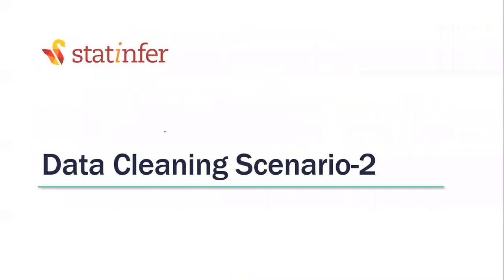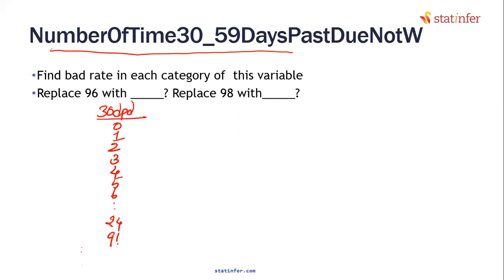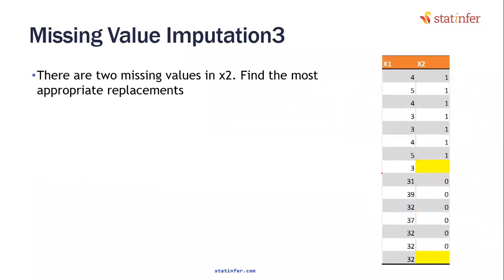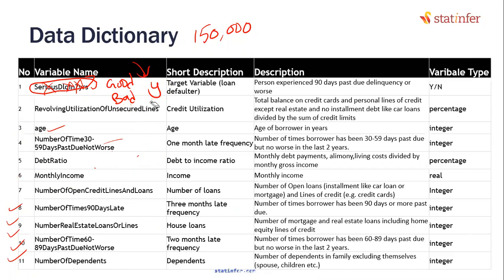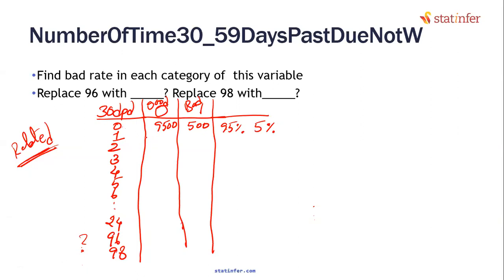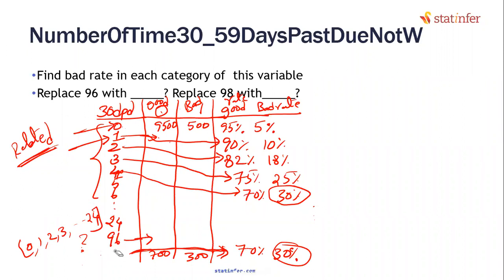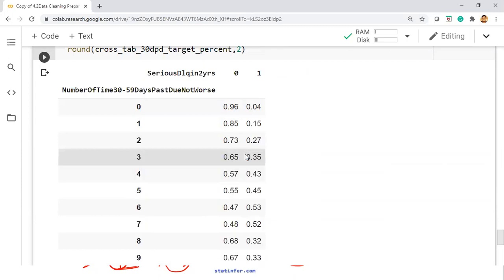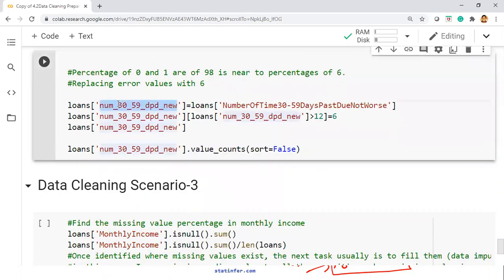Video 9/12 –Data Cleaning using target variable (from the Session 4/5 – Data Cleaning)